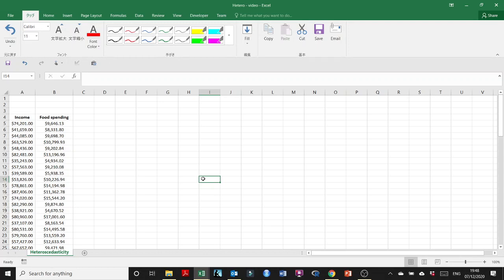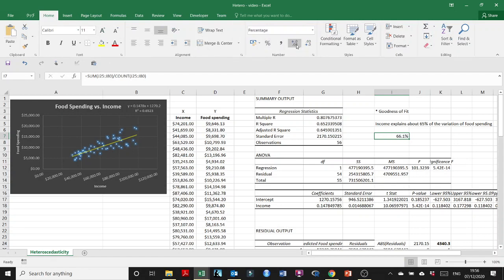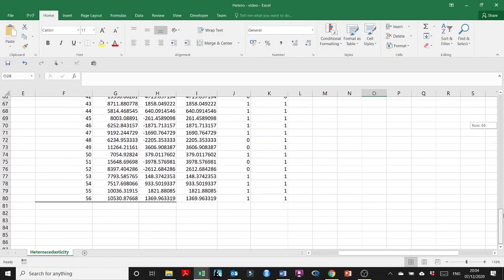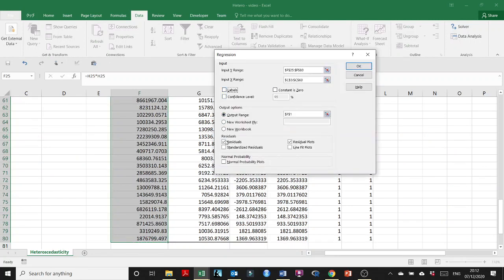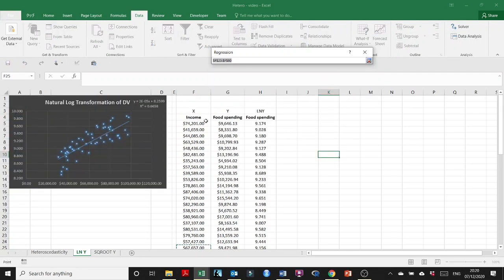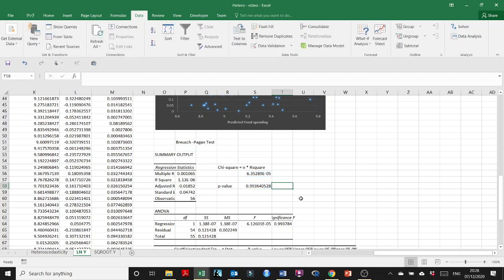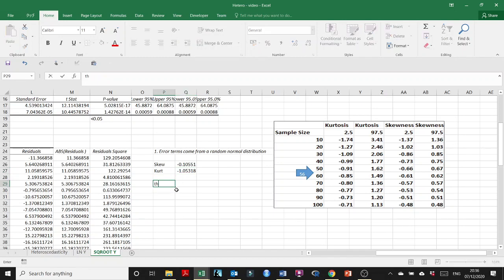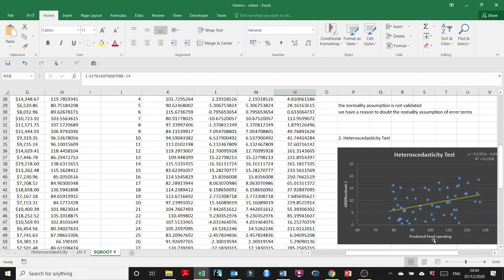Linear Regression Heteroscedasticity Fix by Dependent Variable Transformation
This video discusses how to attempt to fix heteroscedasticity by transforming the dependent variable by either natural logarithm or square root.